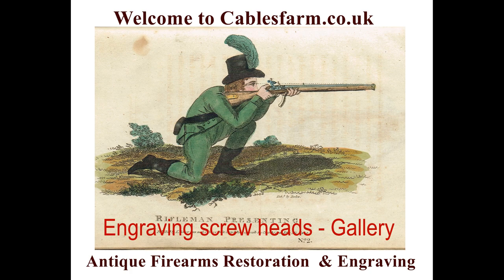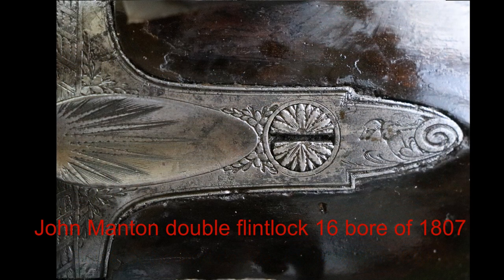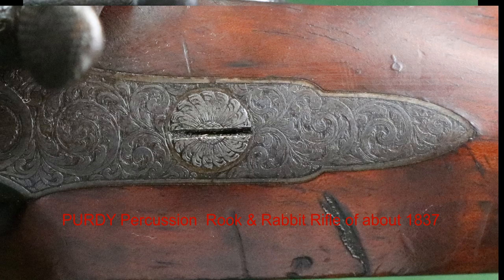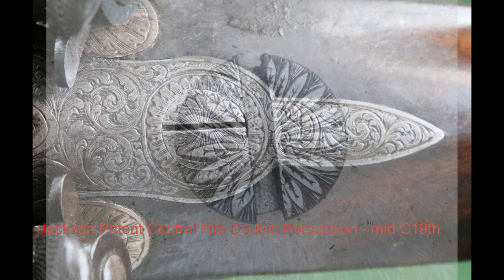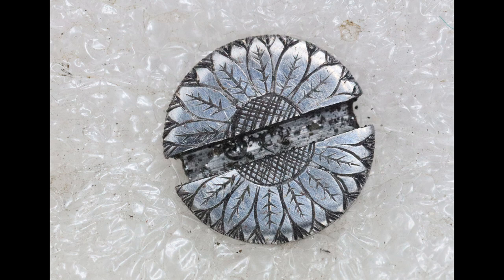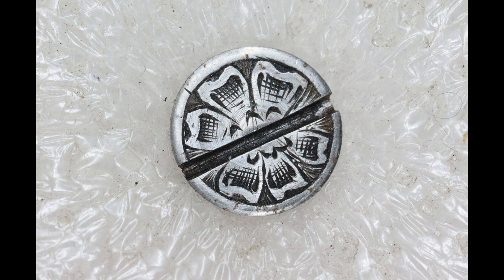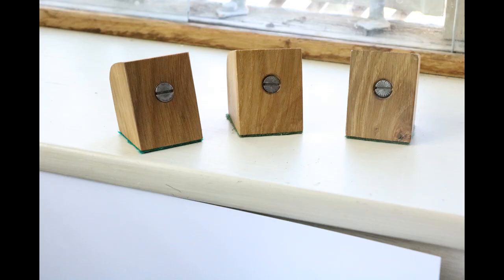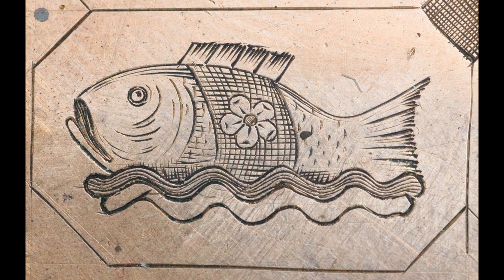Cablefarm - Engraved screwheads - Gallery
Antique firearms Restoation and Engraving - a gallery of engraved screws in false breeches of a variety of antique guns, and a selection of my efforts from various shows.